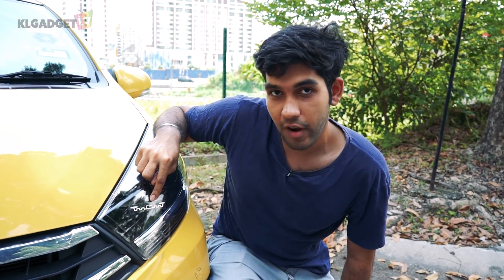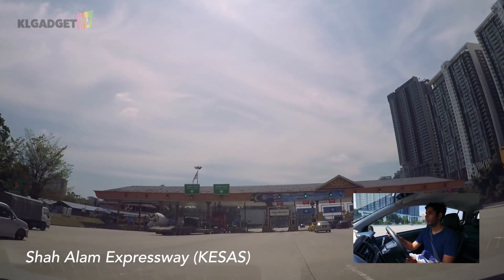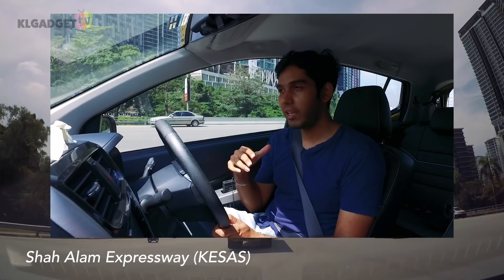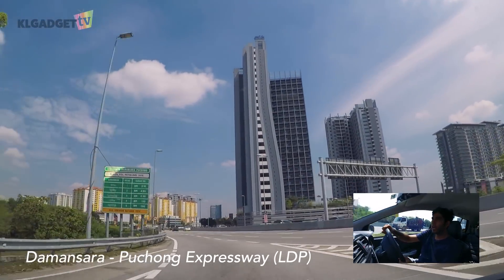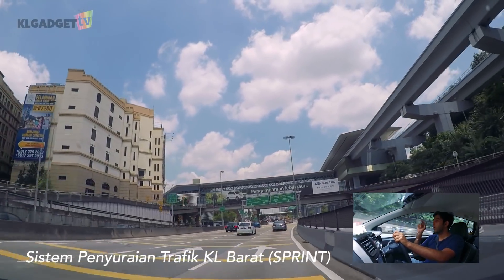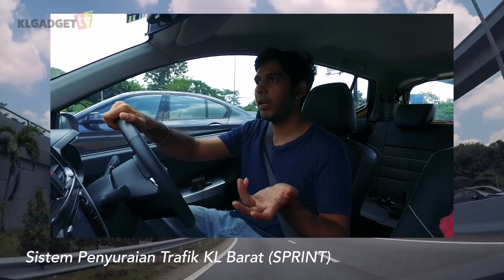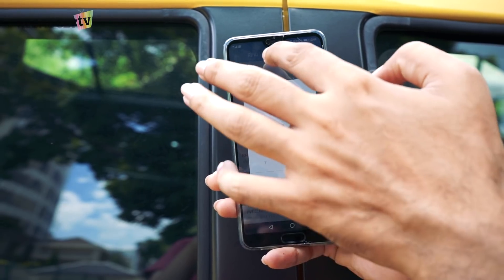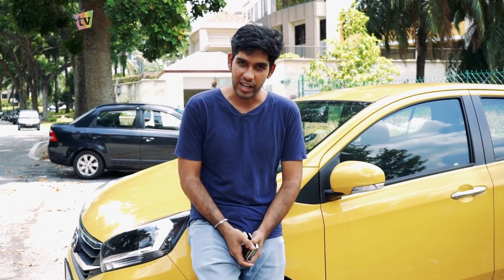How Does Touch 'n Go RFID work on Malaysian Highways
Touch 'n Go has released the RFID toll payment system to selected users and we were one of them. This system is made to replace SmartTAGs and we decided to take it for a test run.